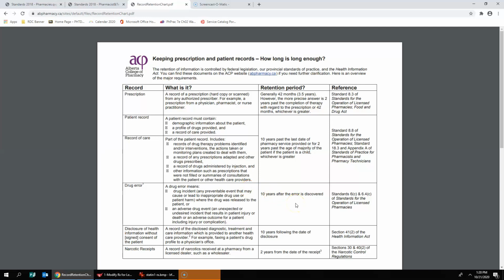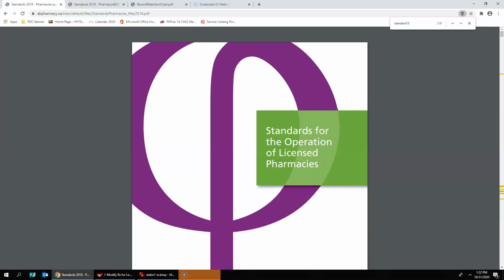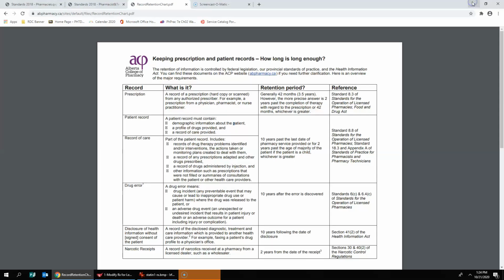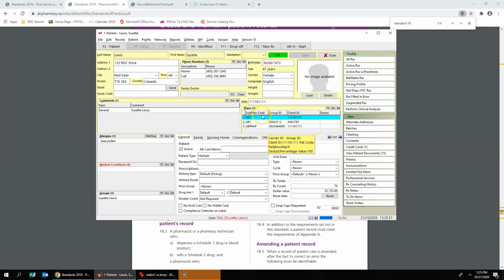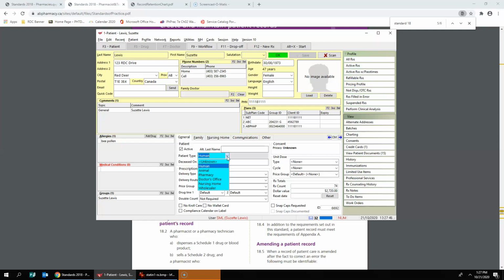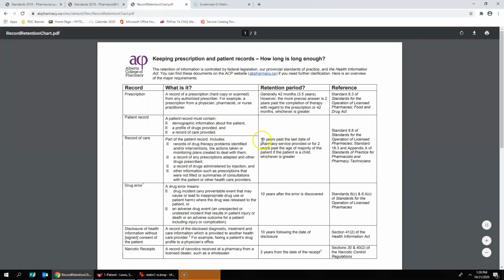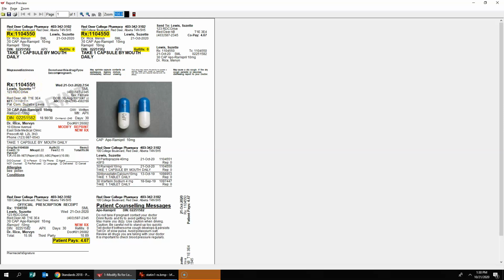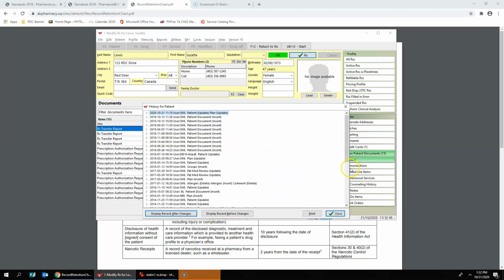Pharmacy Records Management